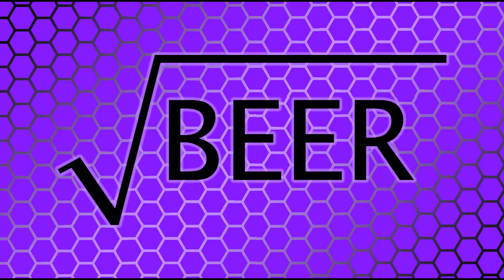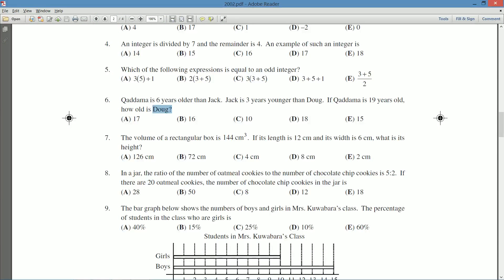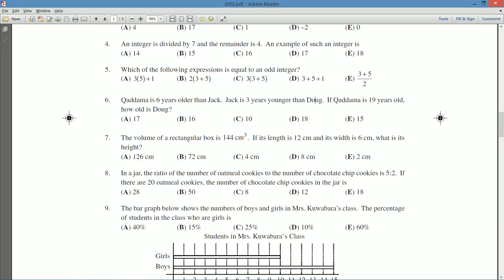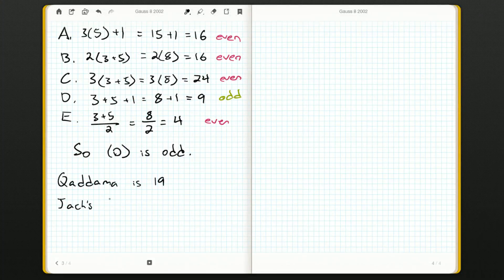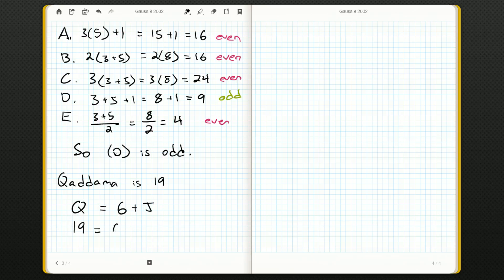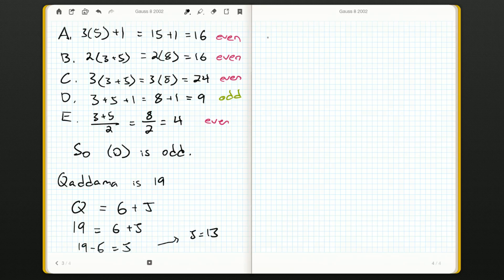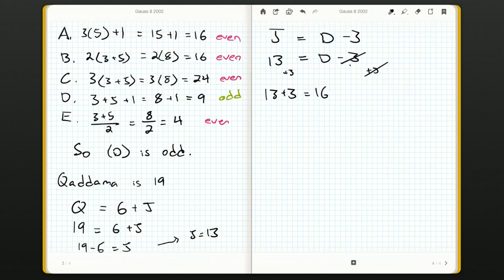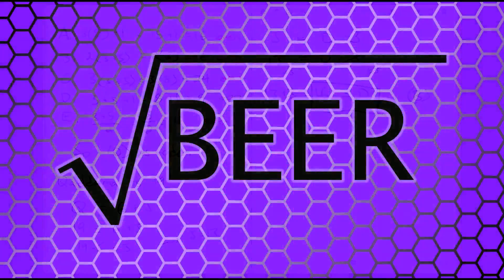Gauss 8 2002 6